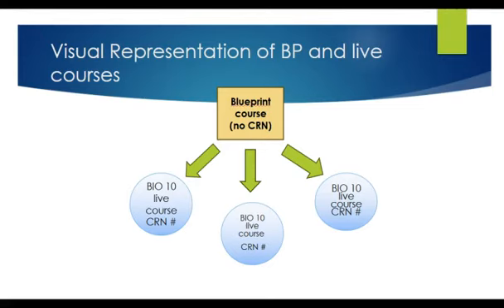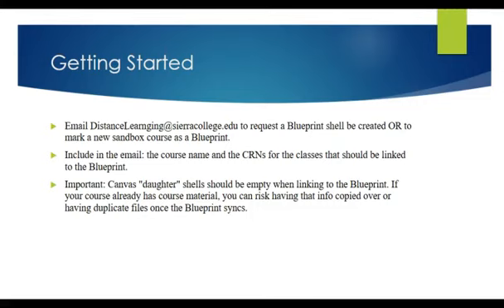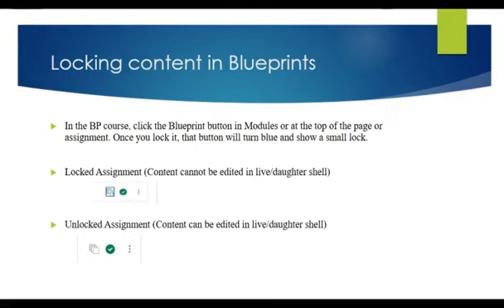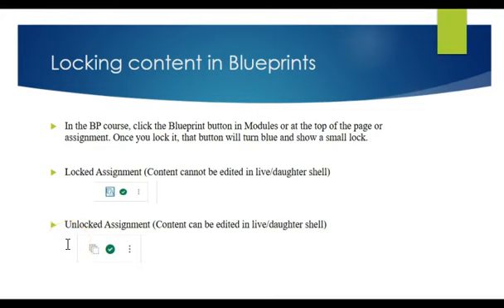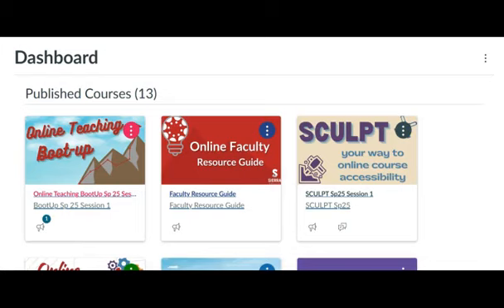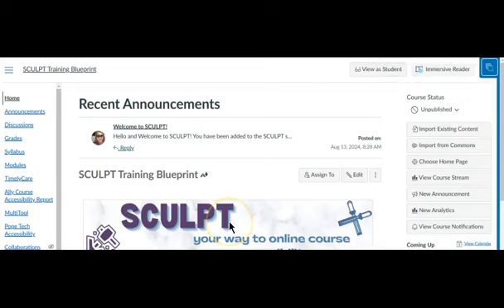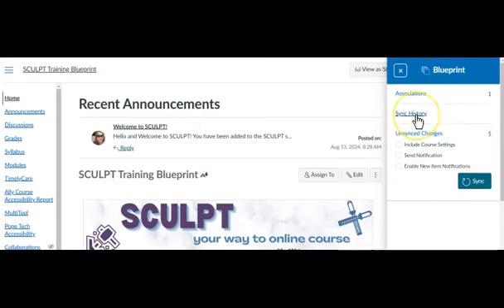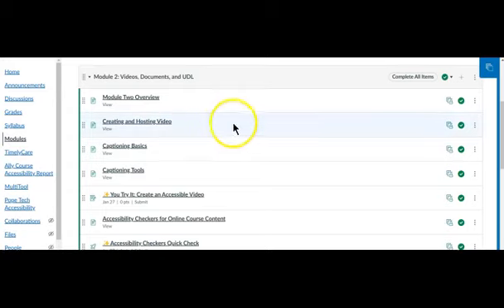Blueprints in Canvas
Overview of what a Blueprint is and how it can be used to minimize your course maintenance. Video created January, 2025.